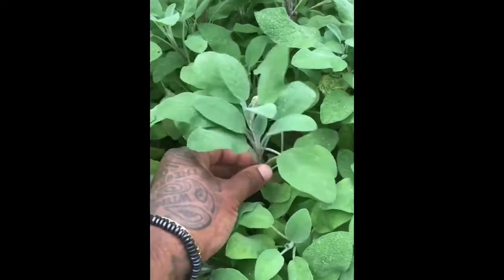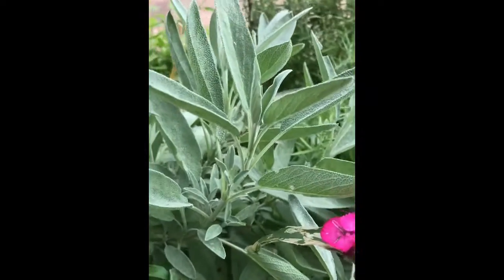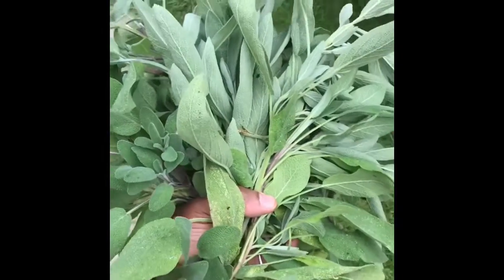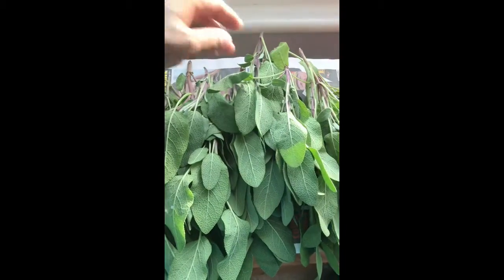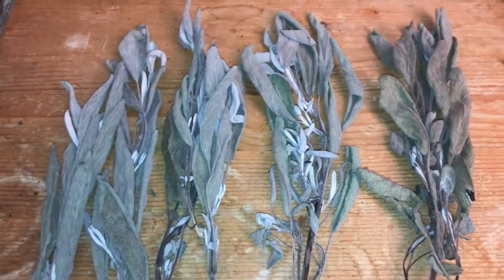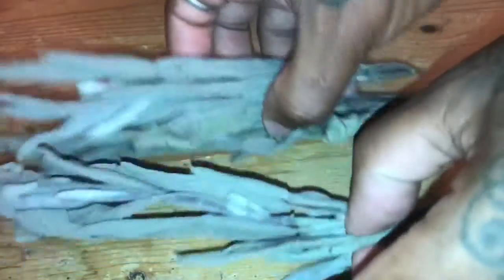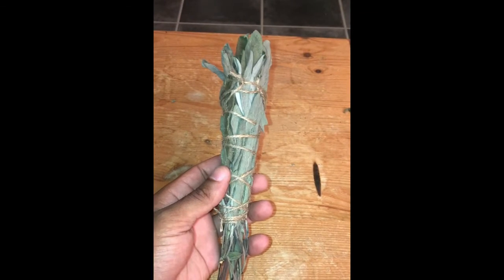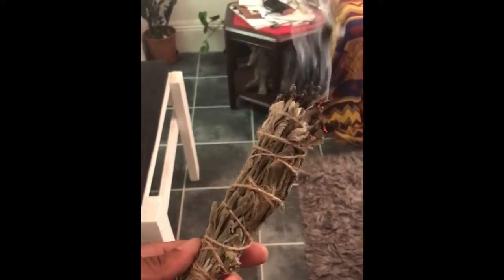How to make a smug stick 💨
How to make a homemade smug stick using sage